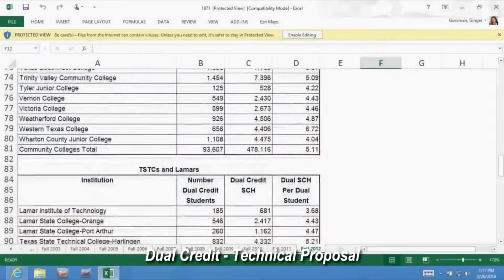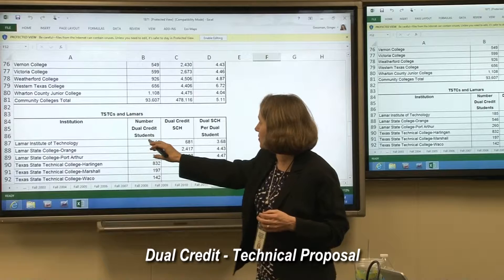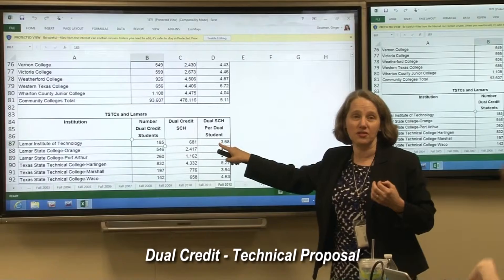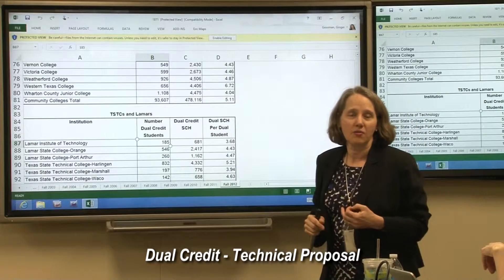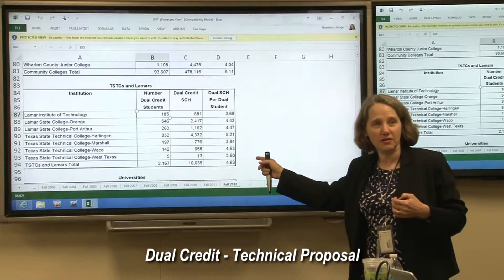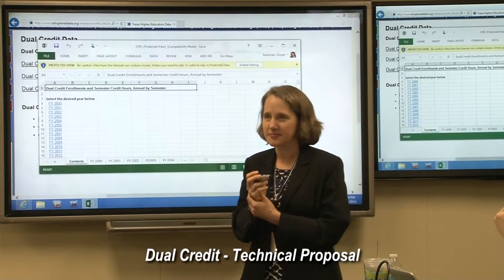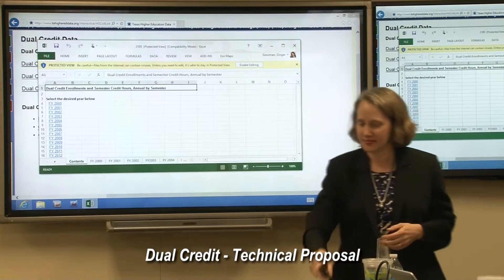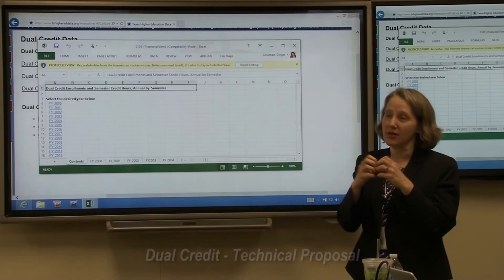2014 Data Fellows 3.5 Dual Credit Technical